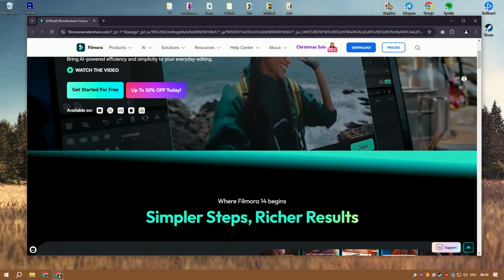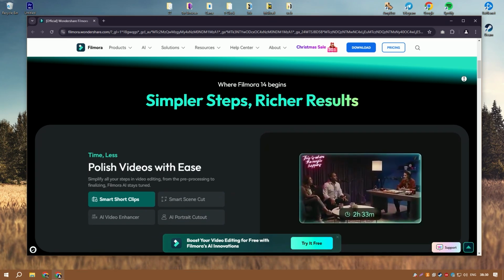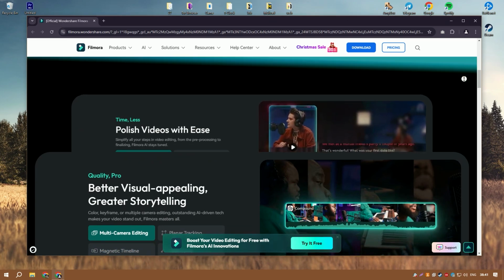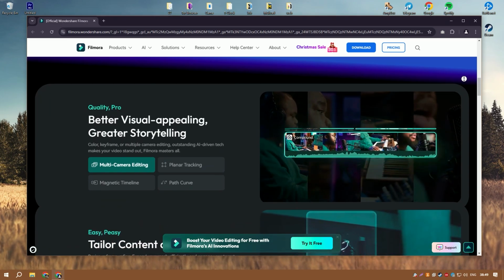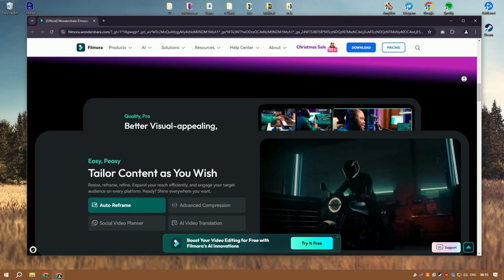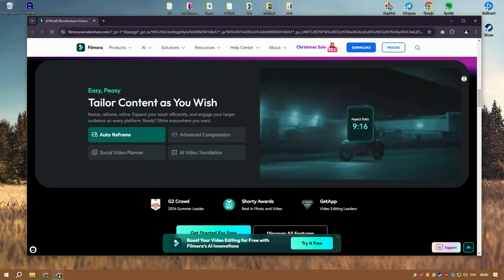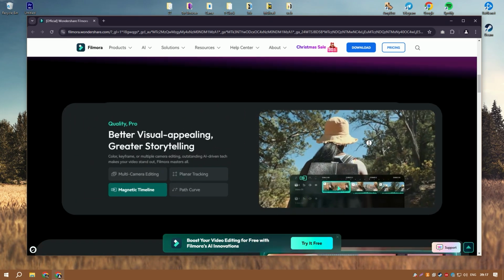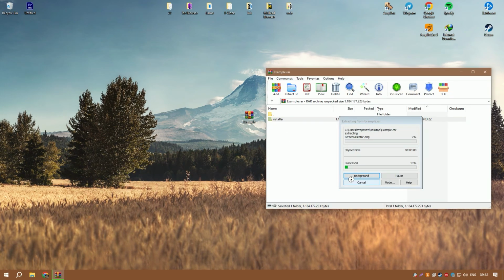How to Download Wondershare Filmora | Latest Version Wondershare Filmora 2025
How to Download Wondershare Filmora 2025?

0:01 - What will be in the video
0:09 - How to download Wondershare Filmora 14
0:57 - How to install Wondershare Filmora 14
1:24 - Working with the program